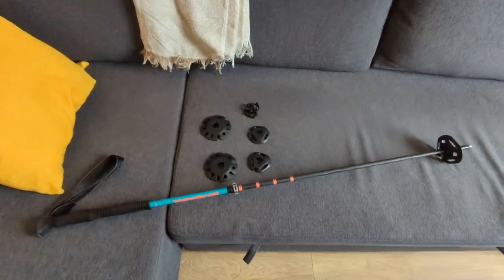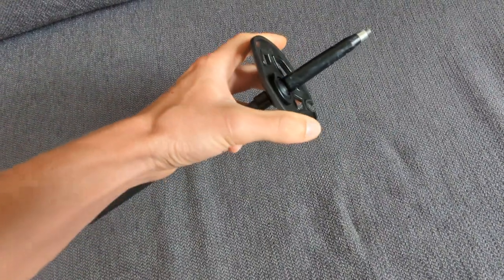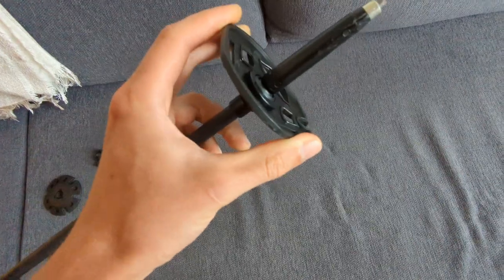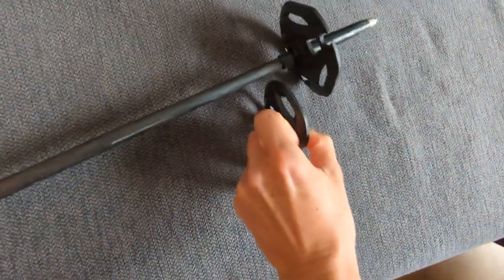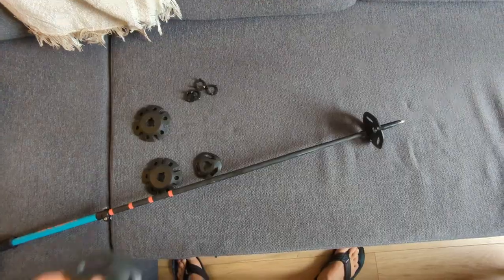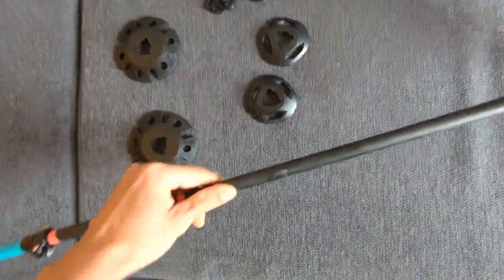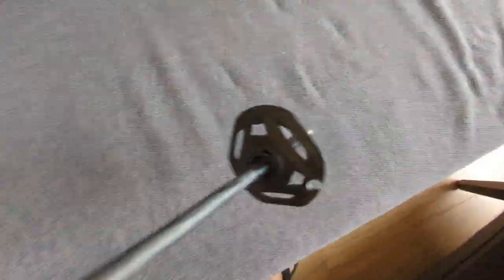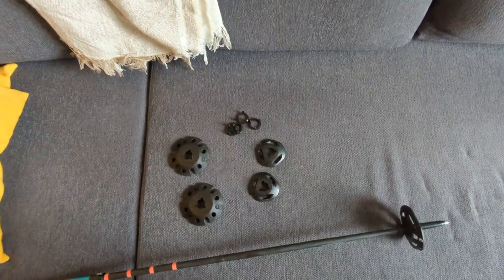Völkl Touristick ski pole & Komperdell Ice-Flex baskets